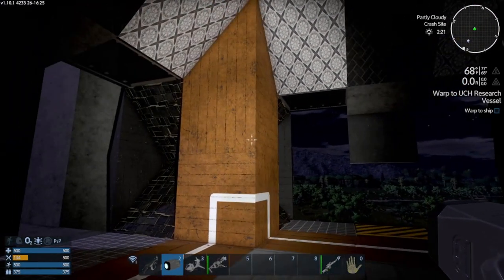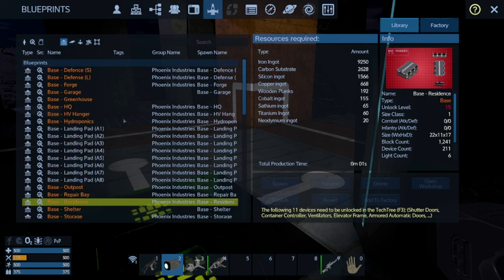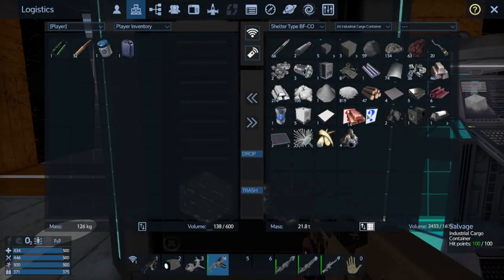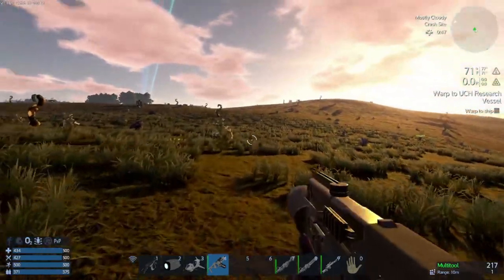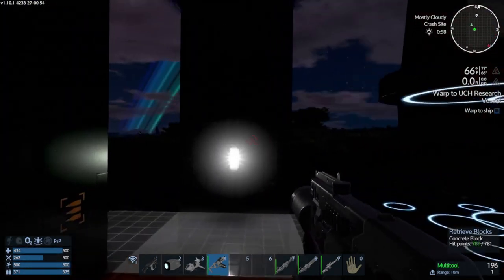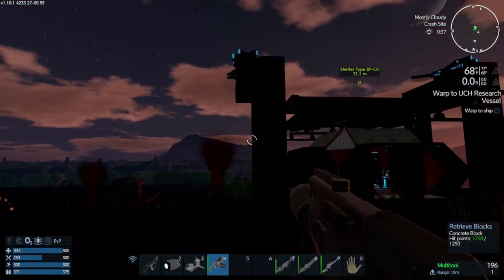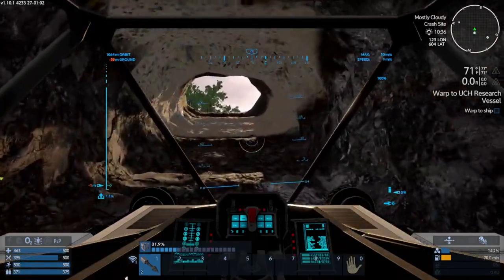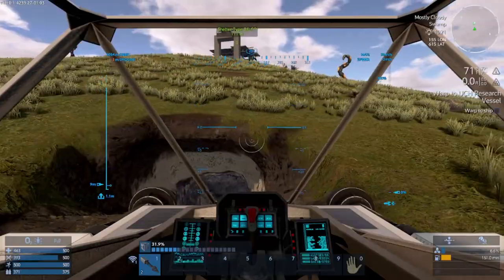Empyrion Galactic Survival v1.10 Ep3 - Hover Vehicle (3 year old design)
Let's Play Empyrion Galactic Survival - Ep 3. Reforged Eden. Let's skip the material harvesting and get a hover vehicle in the factory.  I've chose Phoenix Industries line for my future projects, but the designs are 3 years old.  Are they going to work with Reforged Eden and with the current Empyrion 1.10 version?